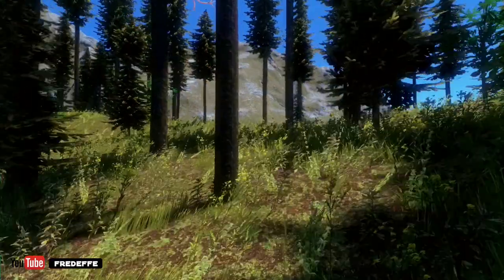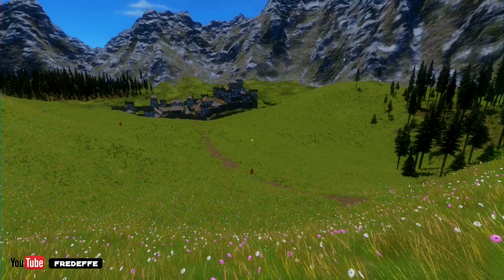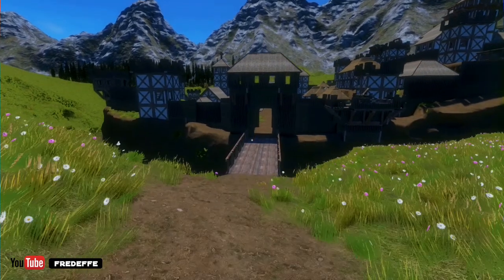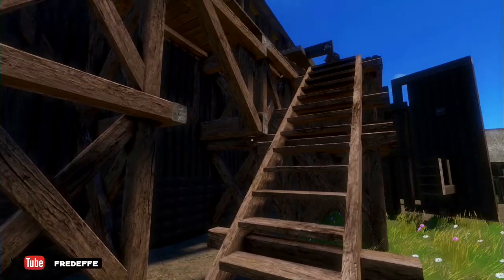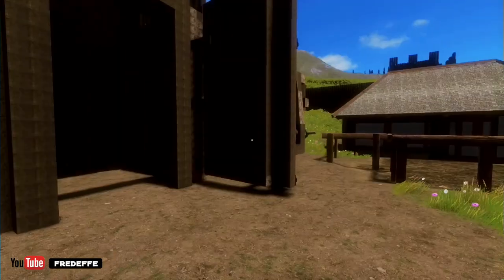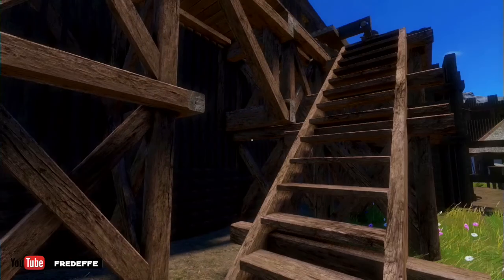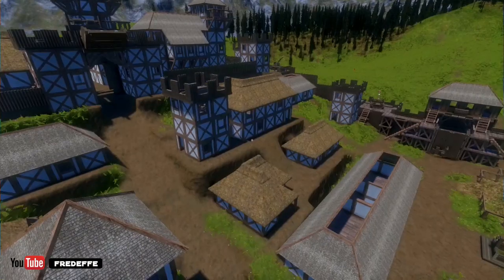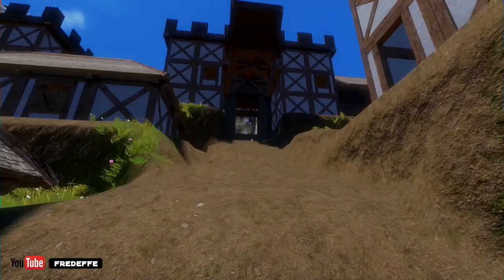Medieval Engineers : Castlewood 10th century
CastleWood  is a new fortress from the 10th century.  It's totally made of wood and features many defense systems to challenge any possible siege.